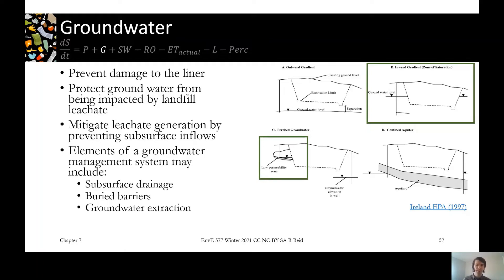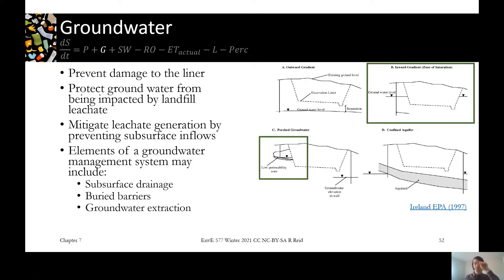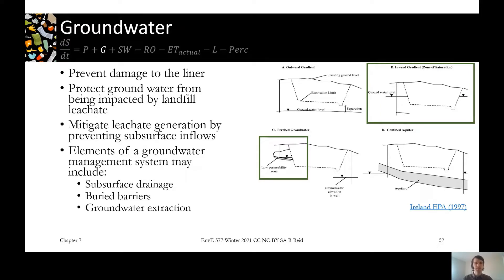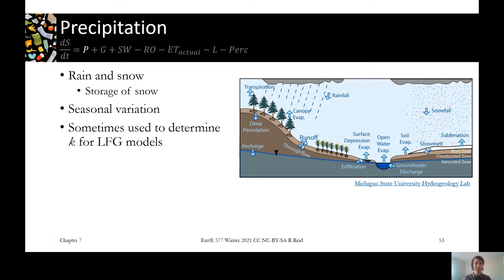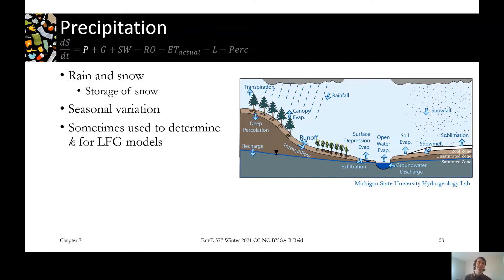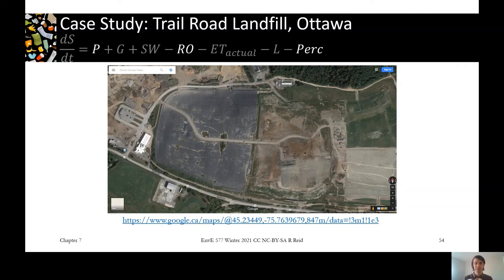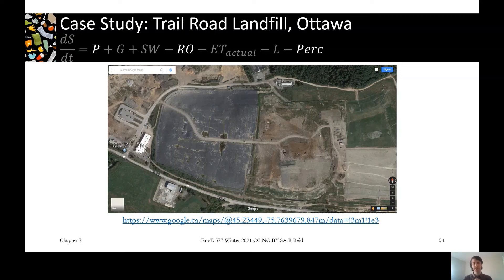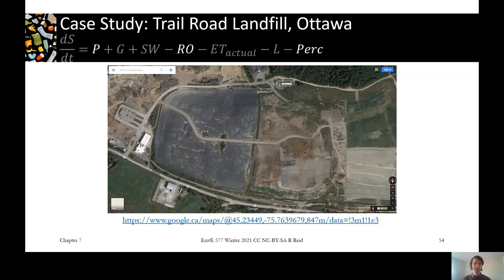7.3B Landfill Hydrology - Groundwater and Precipitation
We continue study of the landfill water balance with a look at groundwater and precipitation.